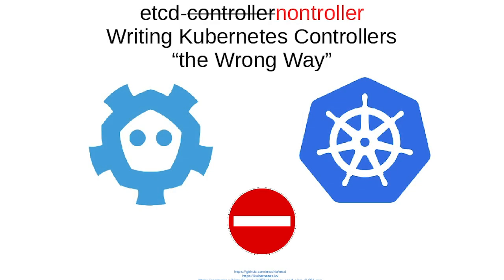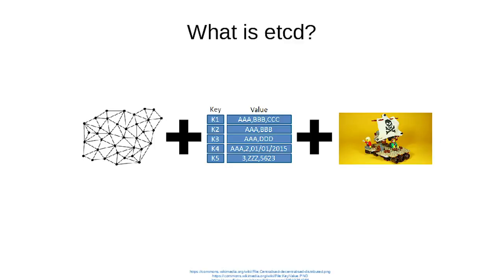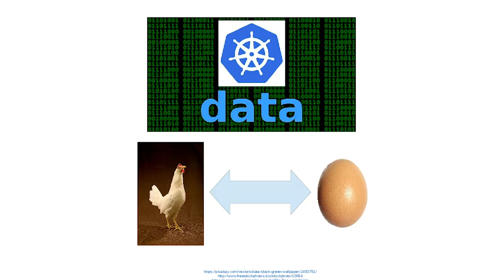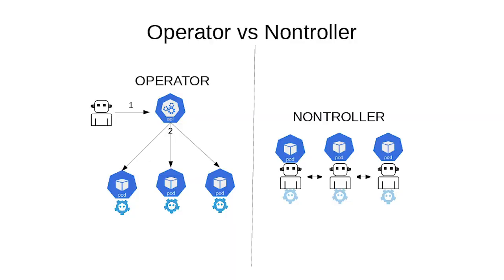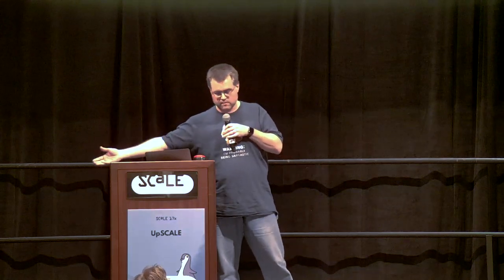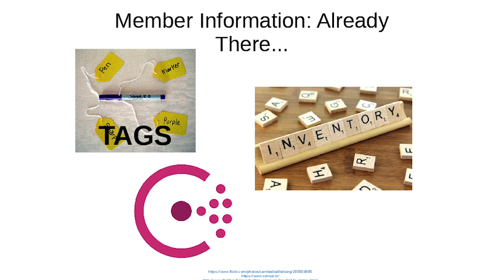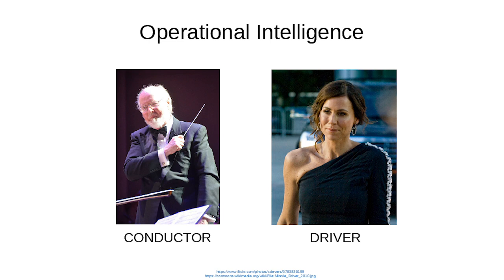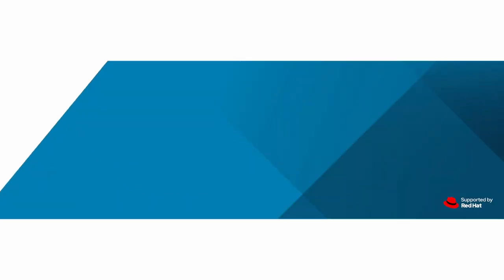Writing Kubernetes Controllers 'the Wrong Way' is still Useful - SCaLE 17x UpScale Lightning Talks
In this lightning talk from SCaLE 17x 2019, Chris McEniry shares his experience with out-of-kluster etcd-controller and is alive to tell the tale. When you try to shoehorn an idea, approach, or code into a situation that's not expecting it, you get surprising and fun results.